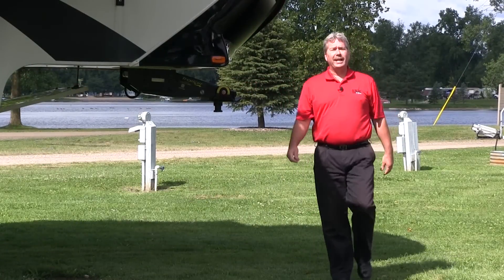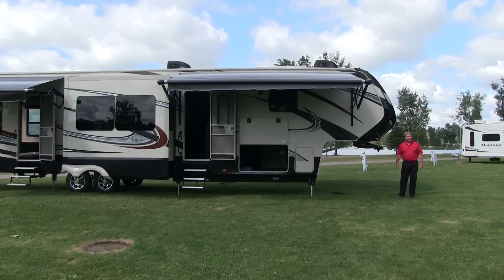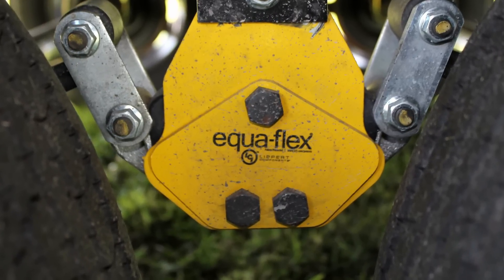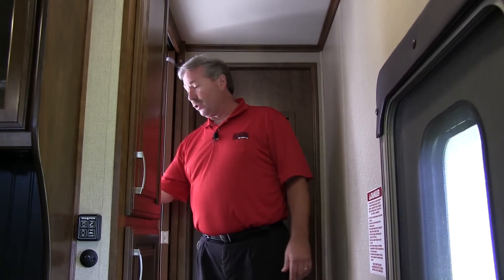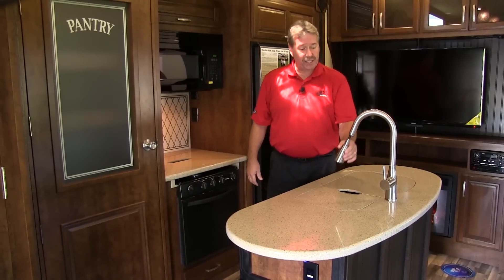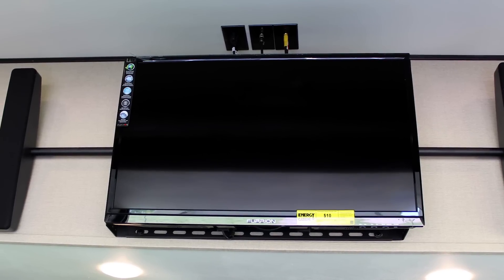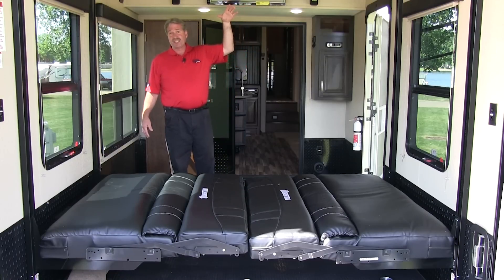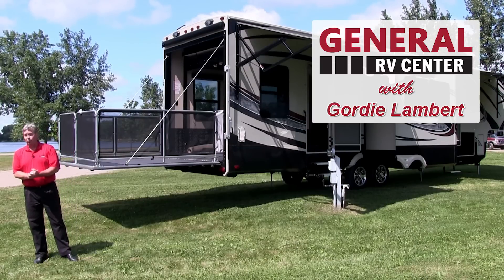GeneralRV.com | 2015 Grand Design Momentum 385TH | Fifth Wheel Toy-Hauler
General RV Center presents a walk-around of the new 2015 Momentum 385TH Fifth Wheel Toy-Hauler by Grand Design.

A special thanks to Haas Lake Park R.V. Campground.